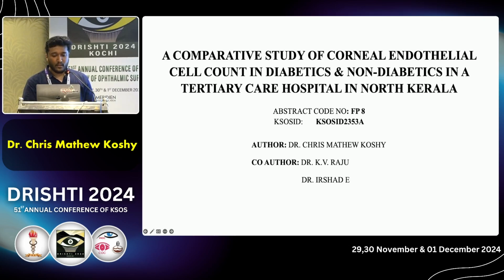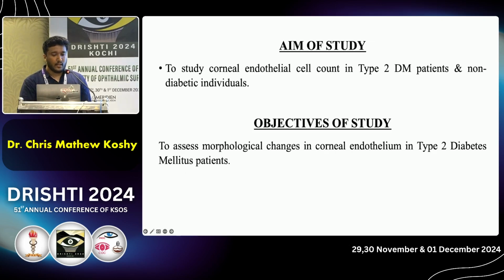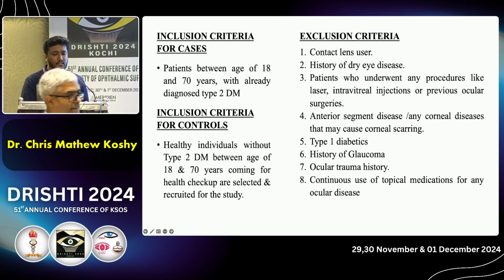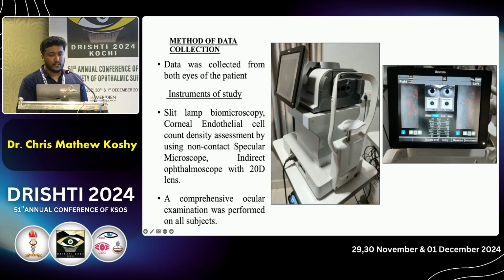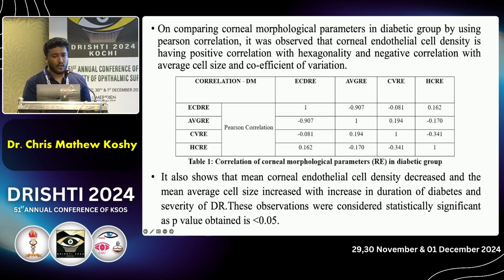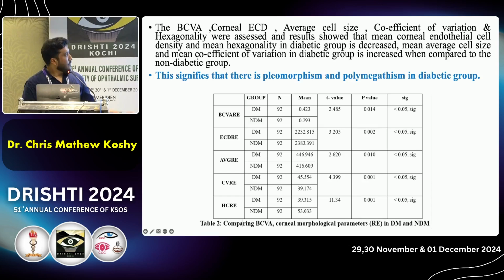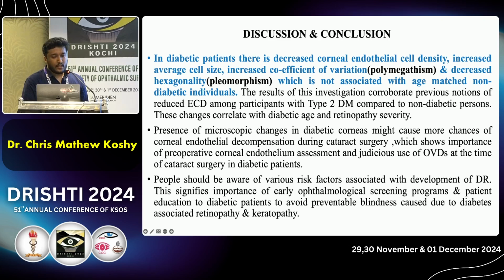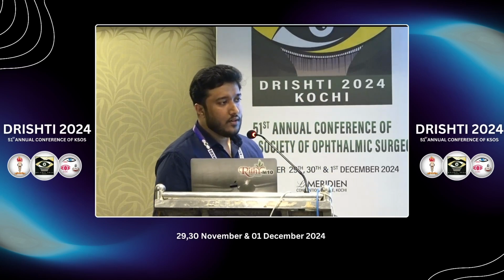KSOS2024 topic Dr CHRIS MATHEW KOSHY FP8 A COMPARATIVE STUDY OF CORNEAL ENDOTHELIAL CELL COUNT IN